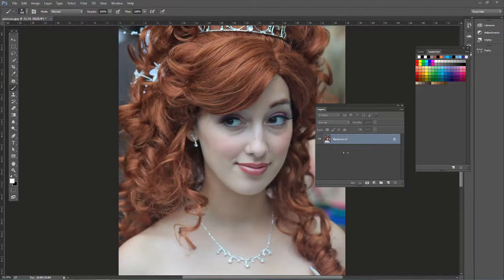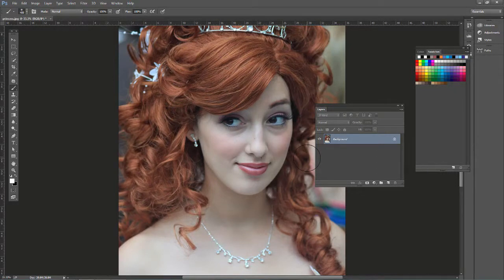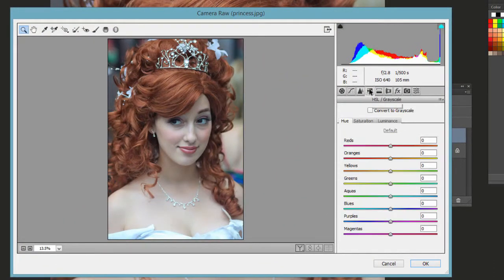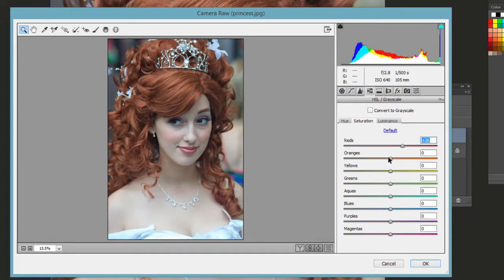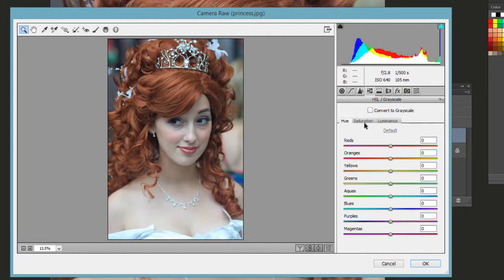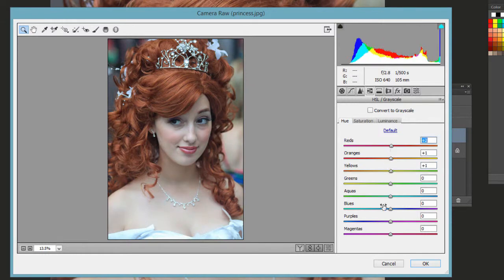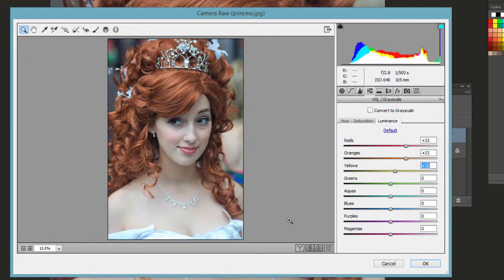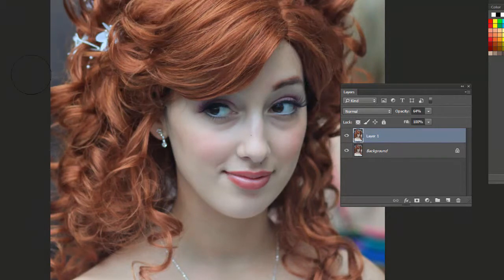Photoshop Tutorial - Making Colors Pop in RAW